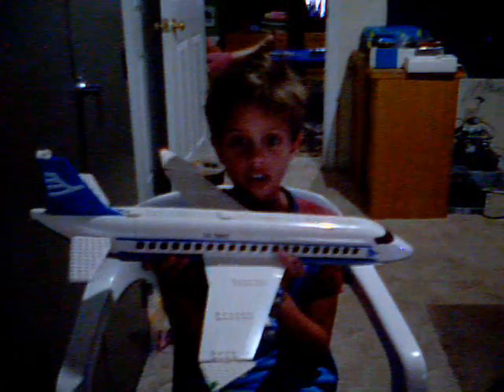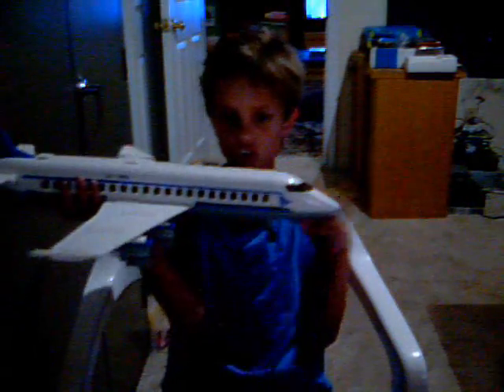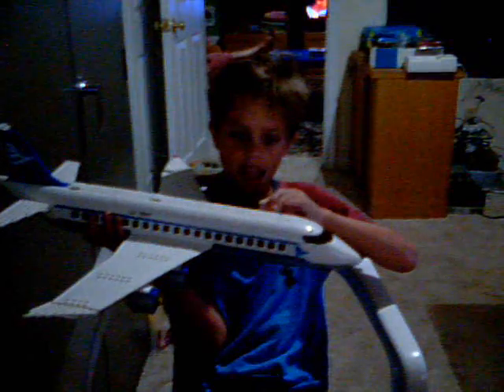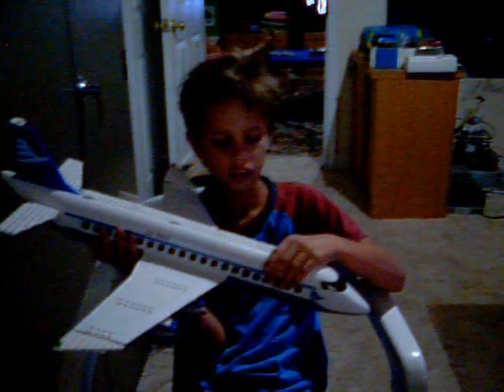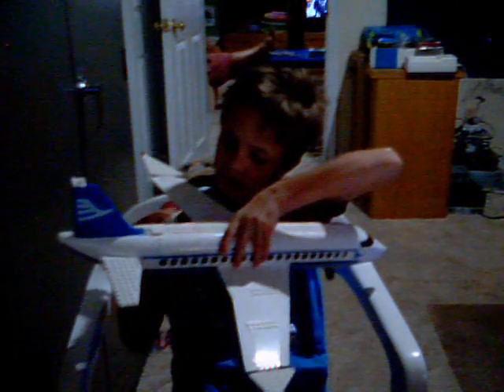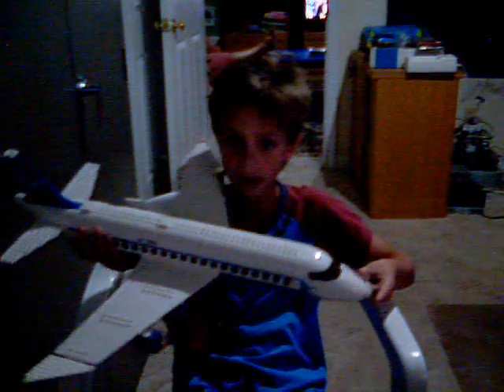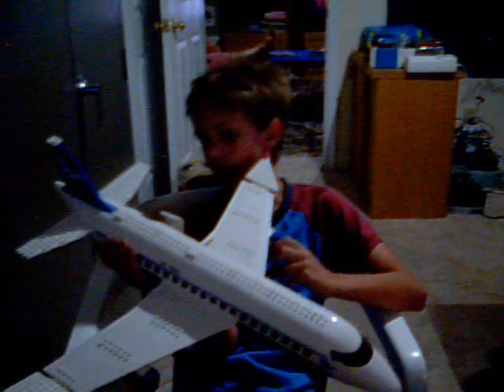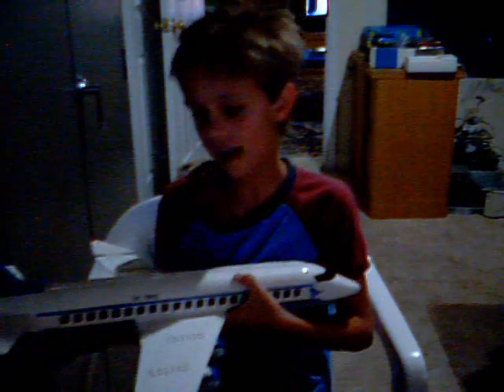Me and my Passenger Plane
My lego passenger plane